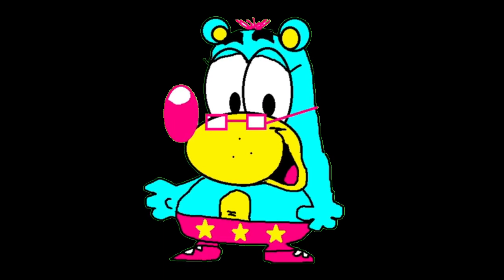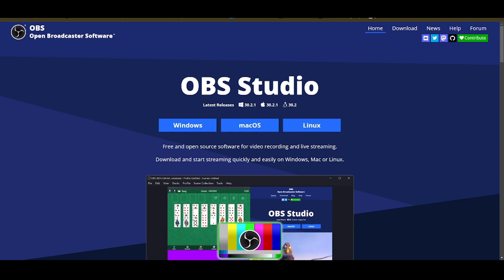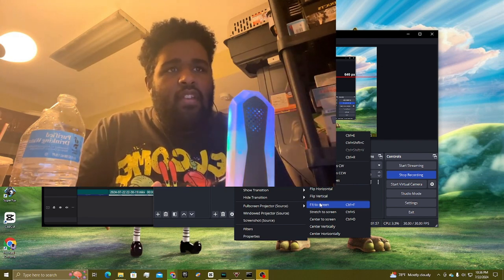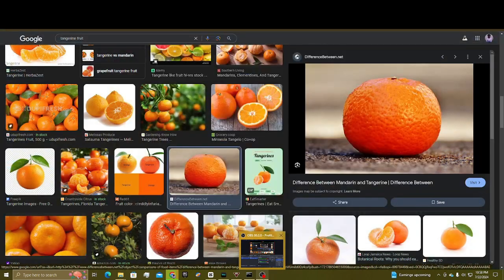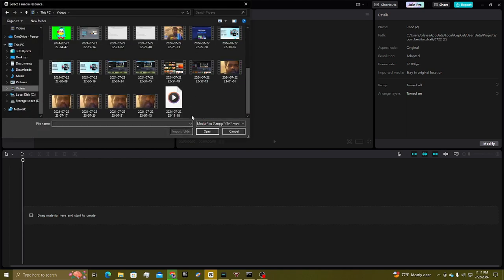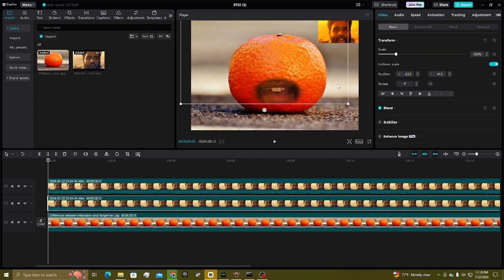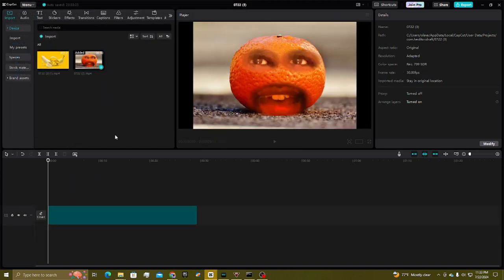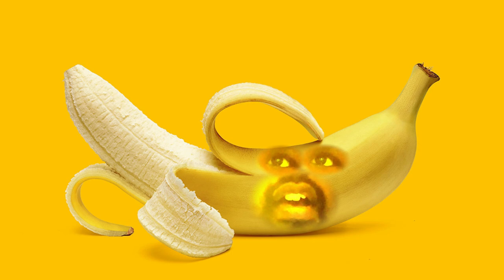How to Create The Annoying Orange Effect On CapCut! (FREE)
Have Fun making great videos like Annoying Orange! Shoutout to @toxniq for requesting me to make this tutorial!

=Required Hardware & Software=

1. A webcam. if you cannot afford one, use Iriun Webcam

=Chapters=

0:00 Intro
1:42 History of the Annoying Orange Effect

=1. Required Hardware & Software=

3:31 Webcam
3:51 Webcam Alternative (Iriun Webcam)
5:33 OBS Studio
5:57 CapCut

=2. The Making of the Video=

6:44 Preparing Your Webcam
10:35 Script Writing
11:56 Storyboarding (not really necessary)
12:22 Preparing Images of People and/or Objects to Slap Your Face On
13:27 Recording Yourself Saying Your Character(s)'s Lines
16:48 Combining Your Video Footage and Image
26:16 Combining Your Scenes of Characters
30:39 Final Video

=Conclusion=

31:15 Marz's Final Thoughts
32:22 Some Concerns About Making Videos with Annoying Orange Effect
33:49 Thanks For Watching!

PLAY THOUSANDS OF GAMES ON BAILEY'S GAMEWORLD TODAY!!